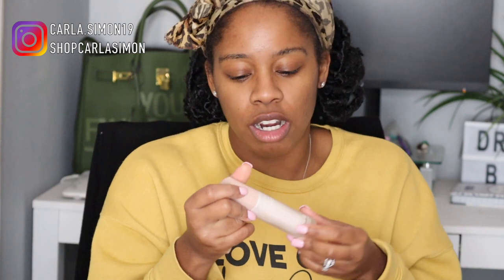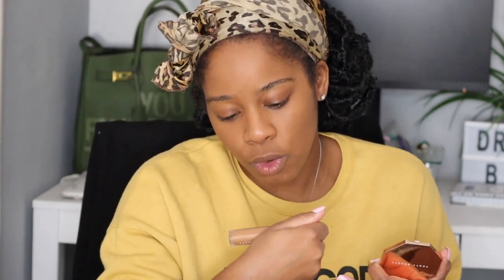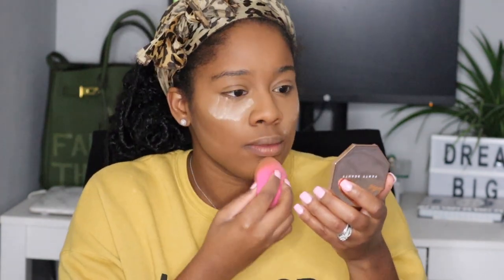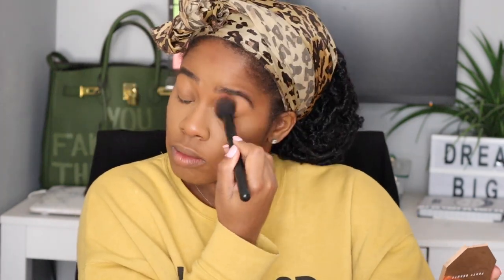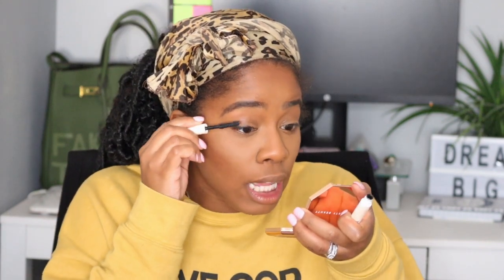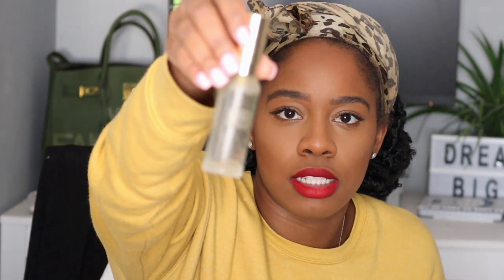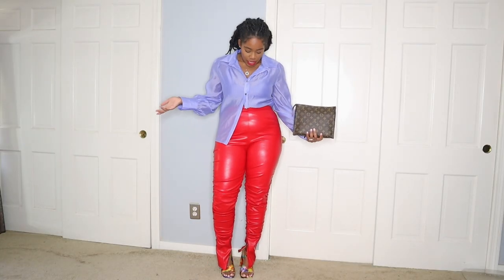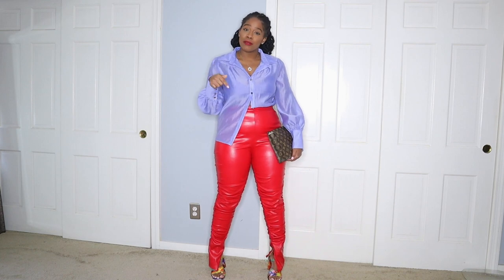Full Get Ready With Me FOR DATE NIGHT/ Quick Easy Make-up, Hair, and Outfit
In this video, I bring you all along with me as I get ready for Date Night. Come along as I do my make-up, fix my hair (well my edges/baby hair with Faux Locs), and get dressed( Style my Clothes). I Hope you enjoyed this video.

PRODUCTS USED